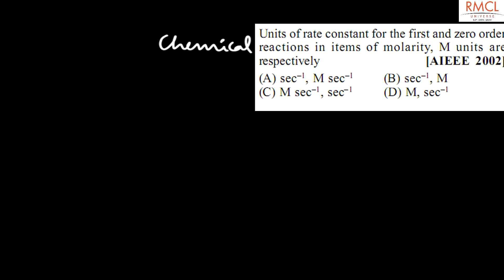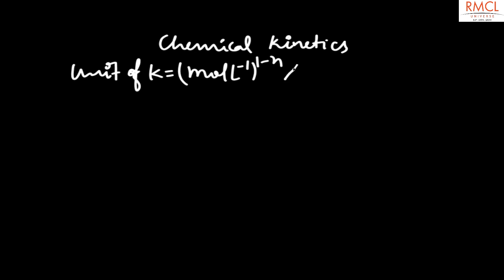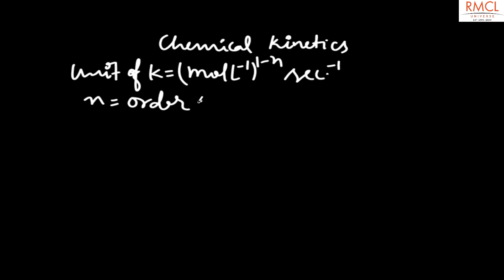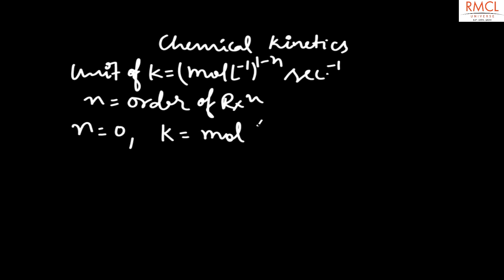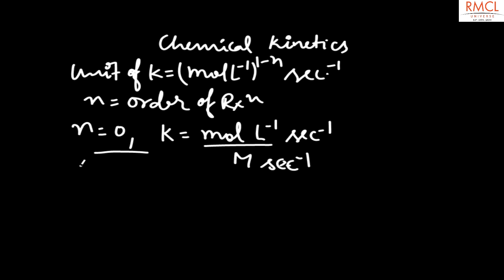Chemical Kinatic 1